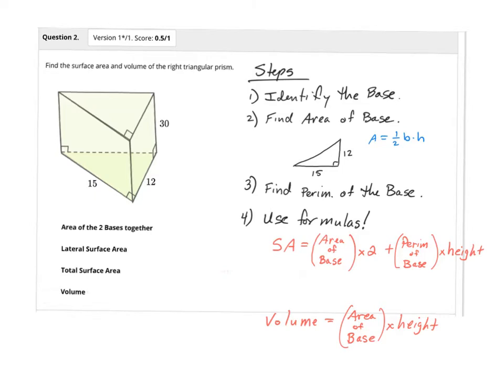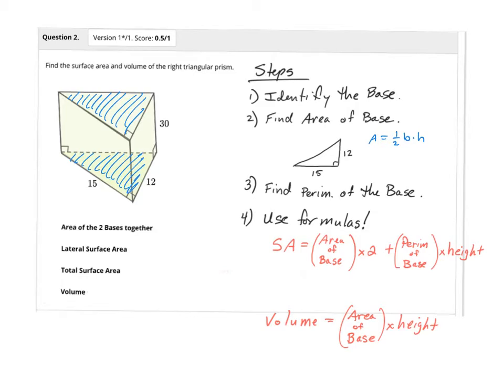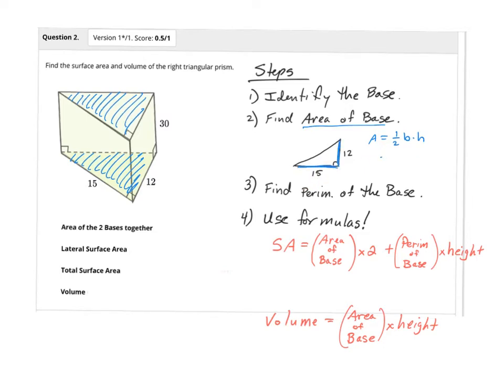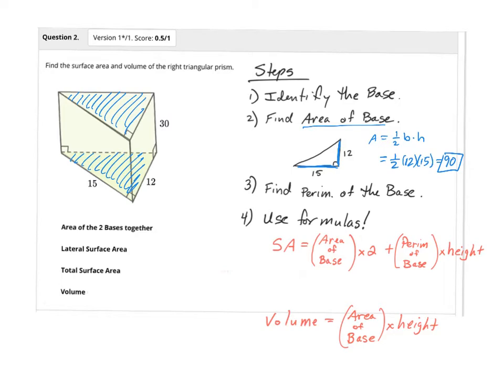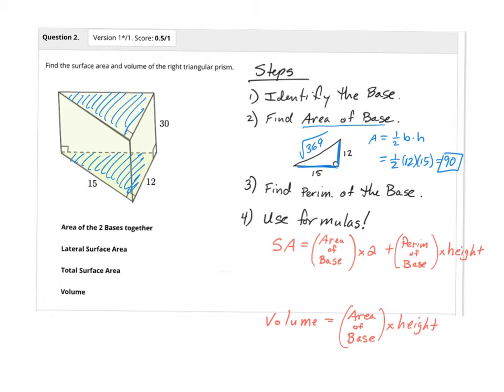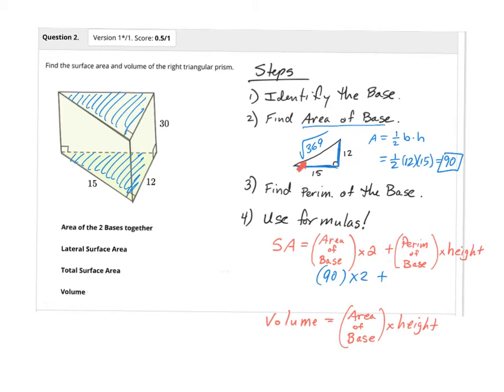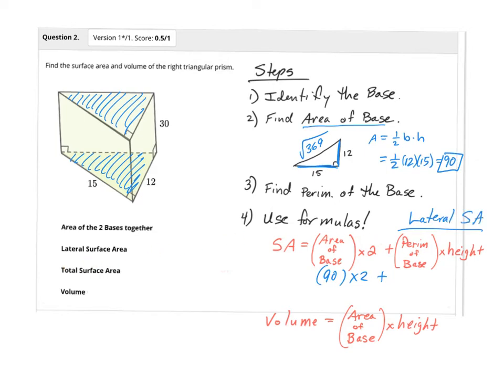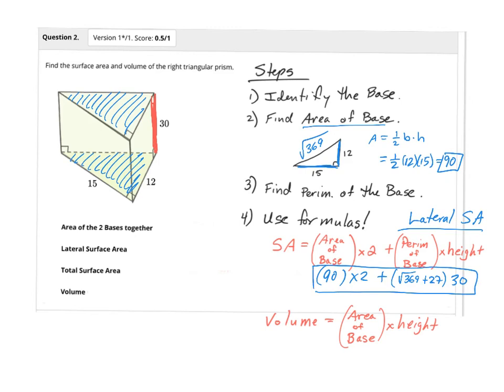How to find surface area and volume of a triangular prism.